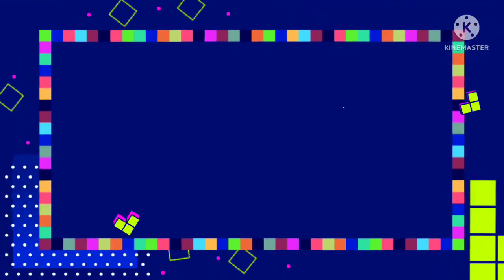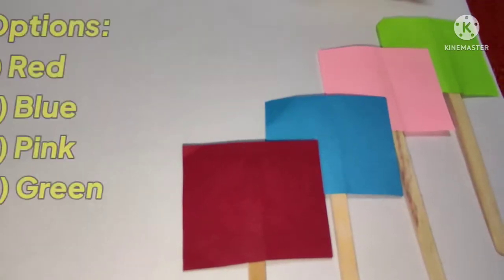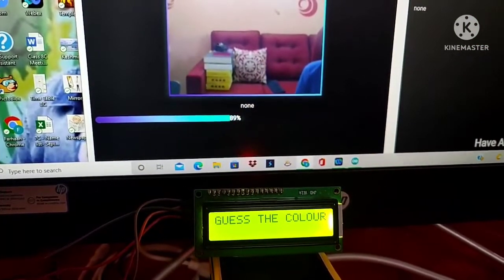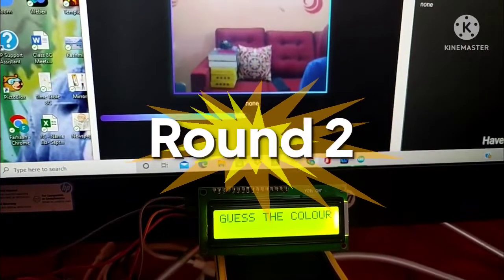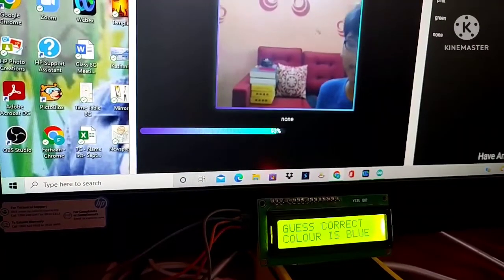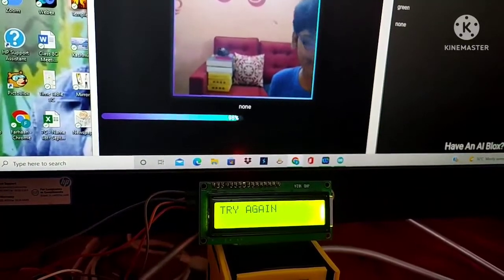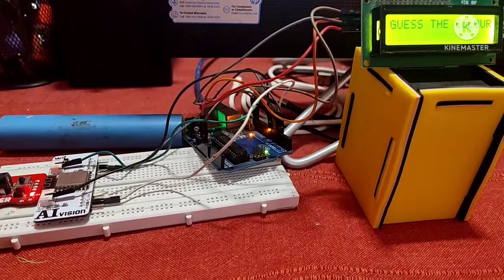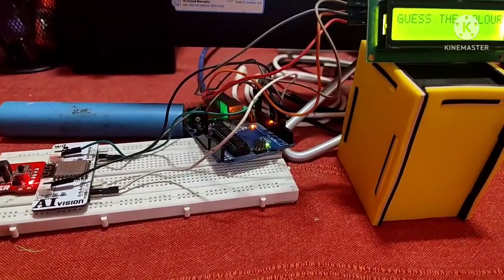AI 'Guess the Colour' Game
Here's a simple yet fun game to enjoy this summer - The 'Guess the Colour' Game! The most interesting part is that my new game involves AI. Wanna know how? Check out the video to know more!